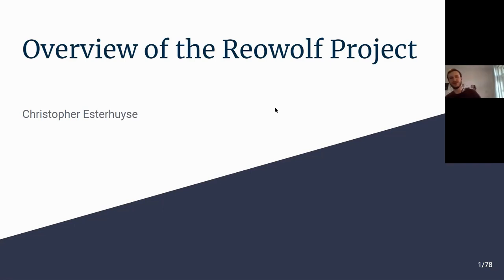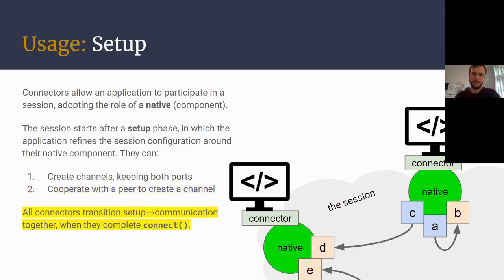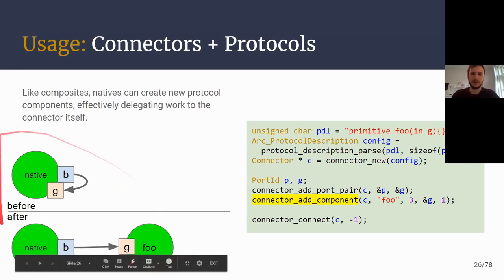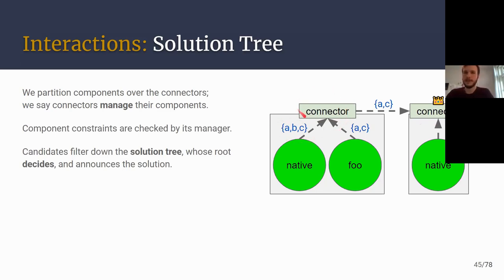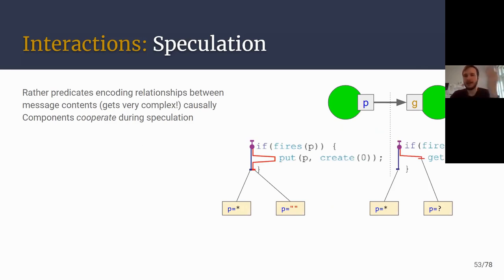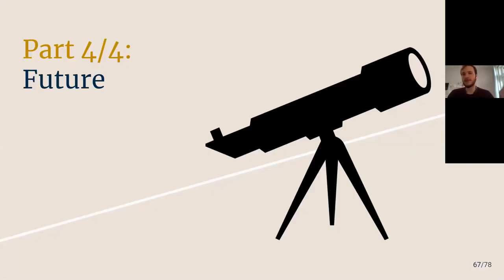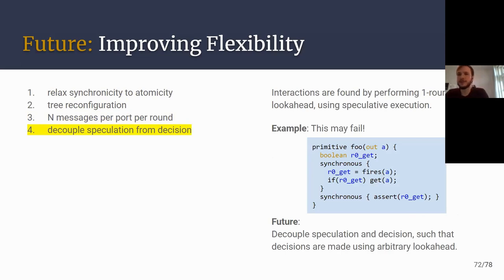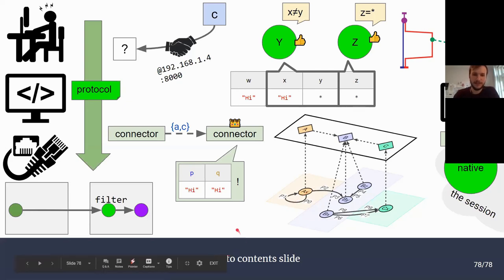Overview of the Reowolf Project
In this video, Christopher Esterhuyse walks the viewer through the Reowolf 1.0 project. The problem context and solution direction are presented, the usage of the Connector API is explained, and a summary of the implementation internals is given. The video ends with an optimistic outlook for future directions.